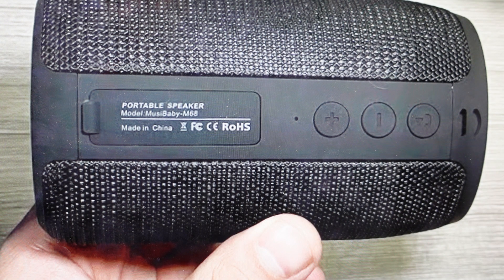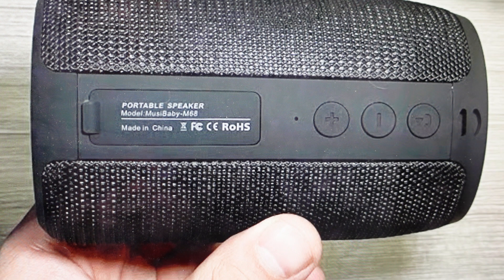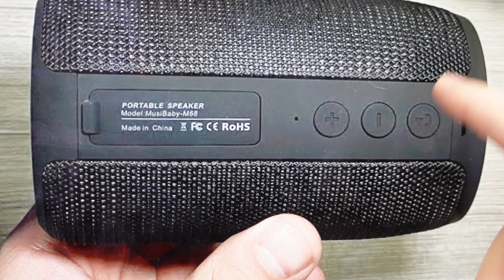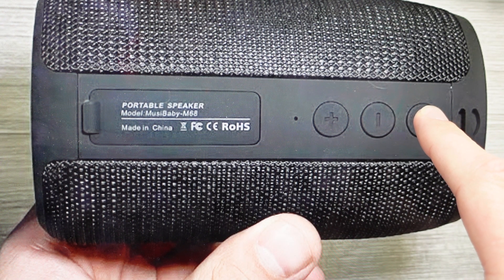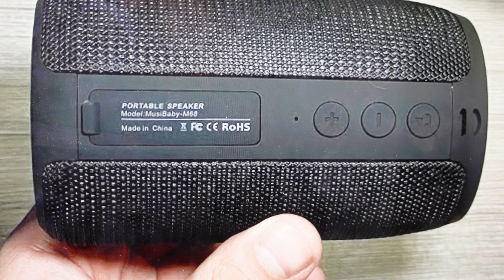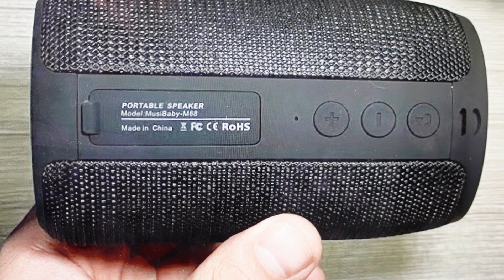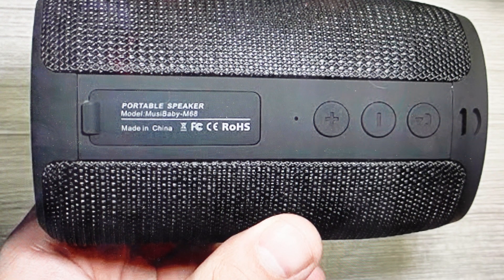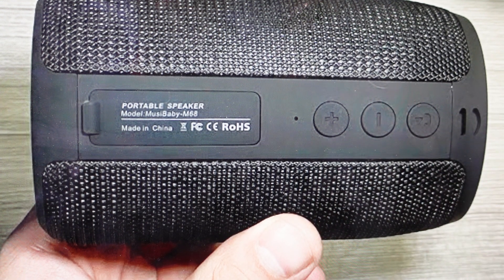How to Pair Musibaby M68 Bluetooth Speaker to Phone/iPad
How to pair a Musibaby M68 wireless Bluetooth speaker to an iPhone, Android, Mac, PC or iPad/tablet. Connect the device to the speaker by putting the speaker in Bluetooth discovery mode. How to disconnect Bluetooth in order to pair the speaker with new device.
Want one of these speakers?